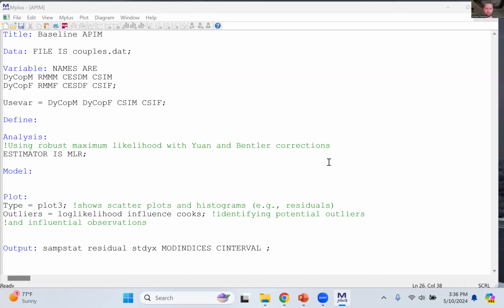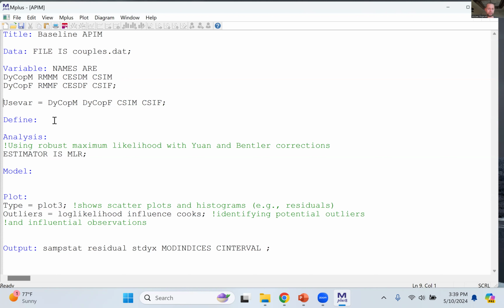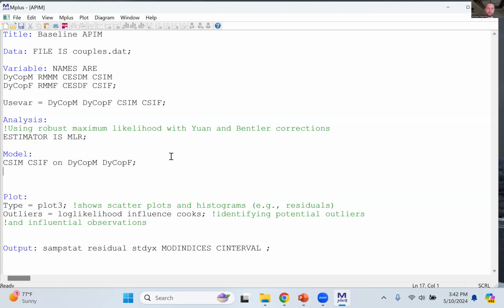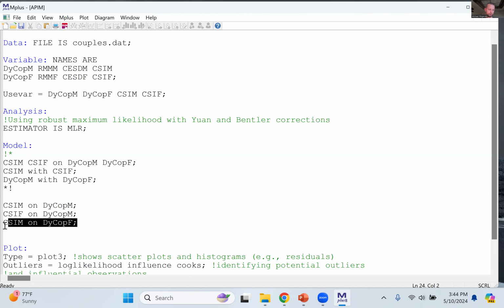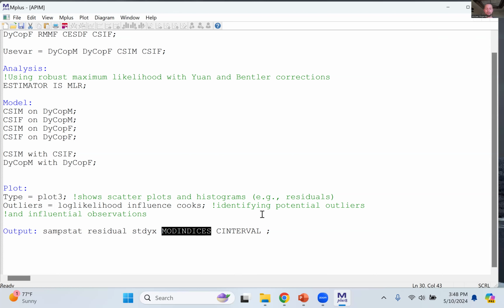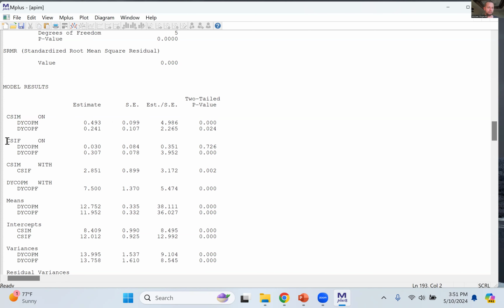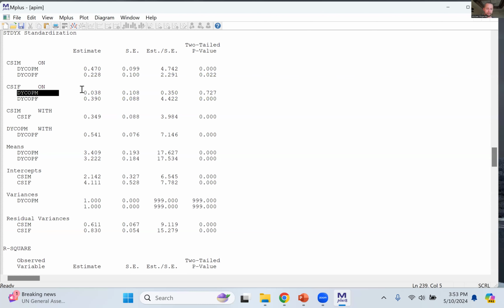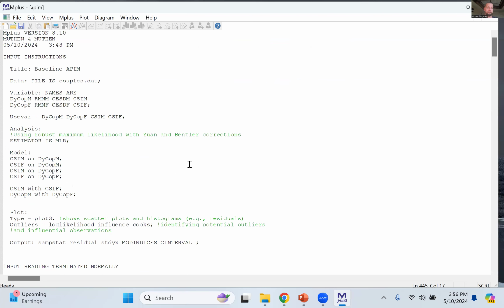Dyadic Data Analysis: Actor Partner Interdependence Model with Distinguishable Dyads In Mplus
In this video I go over the actor partner interdependence model within Mplus.

The APIM examines to what extent each member of a dyad (couples / parent-child) influence their own outcomes (actor effect) and the other dyad member's outcomes (partner effect)